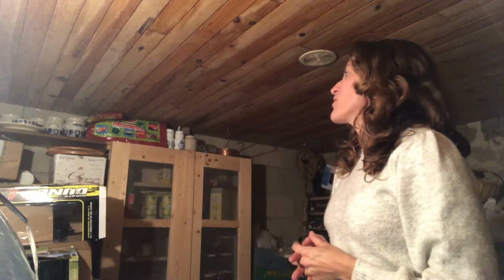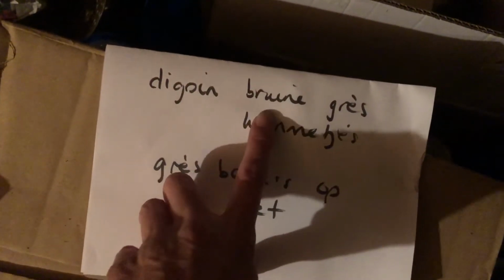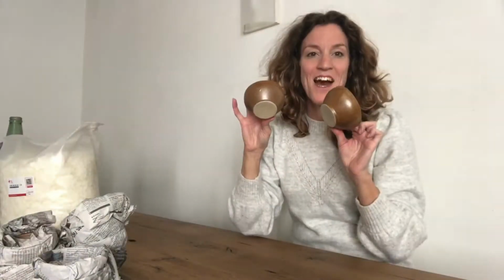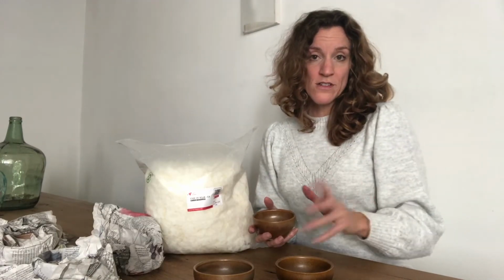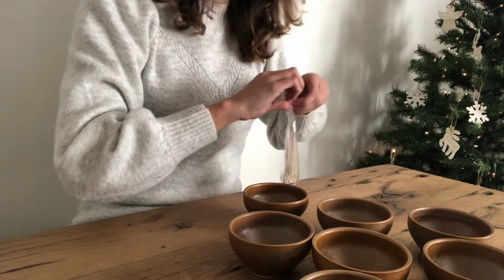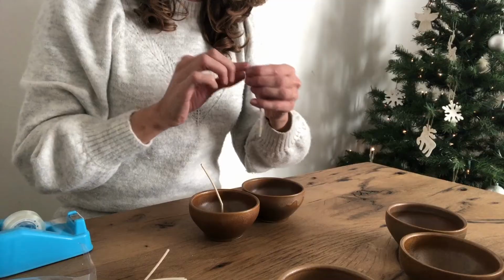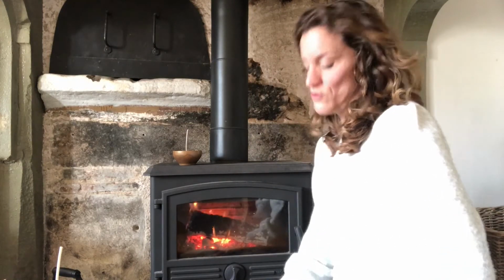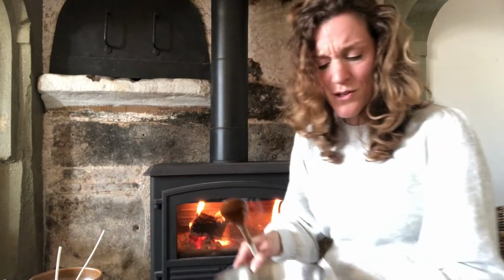Slow living: making candles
I really like trying new things. Since moving to France I am making so much more time to simply try things out that make me feel happy and relaxed. Without any pressure of them being perfect. It's more about enjoying the process.
So today I am making soy wax candles. I was so happy to see how they came out at it was so easy!! These will look so beautiful in our cottage and bed & breakfast rooms once those are finished and ready to be decorated. Can't wait!